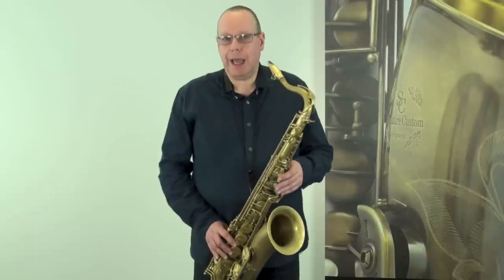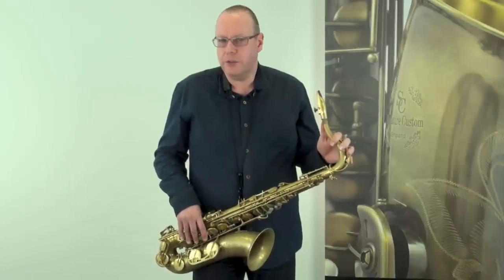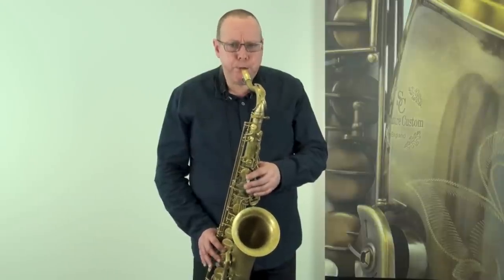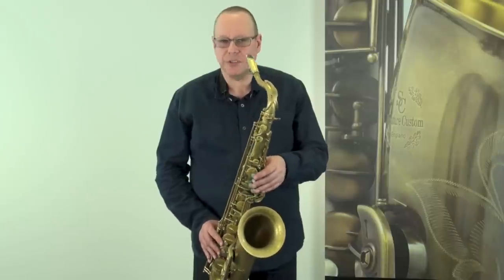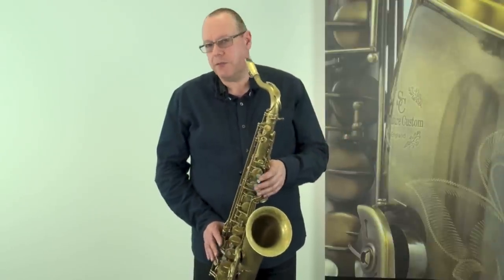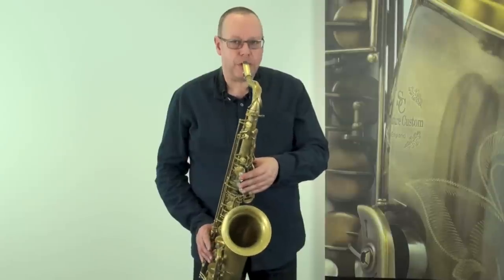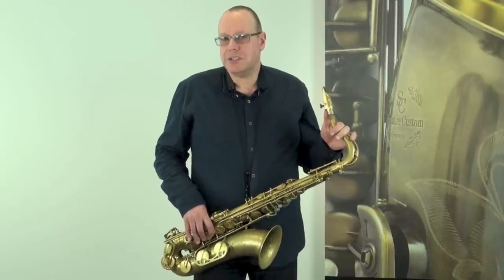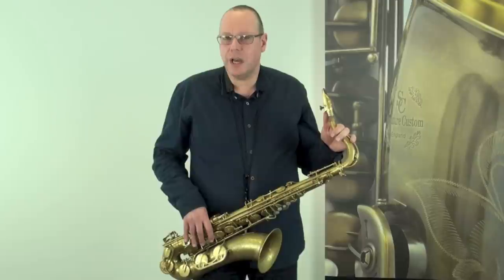Saxophone teacher - Getting the rock & roll sound on the sax - A few more tricks!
Saxophone tuition - London sax player Graeme Turner looks at getting the rock & roll sound on the sax.

You can show us some sax love❤️ on our two Instagram pages